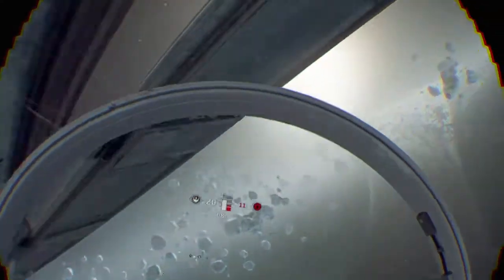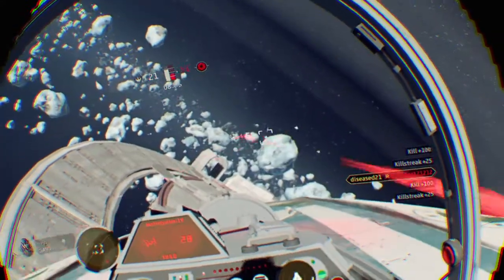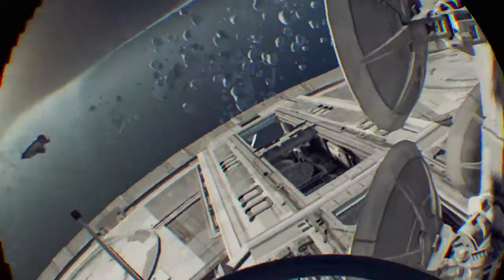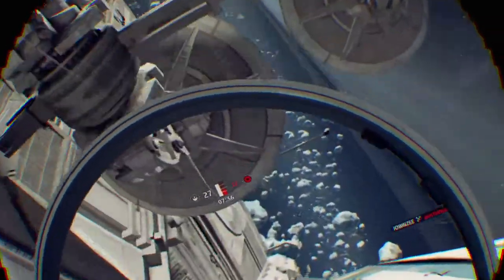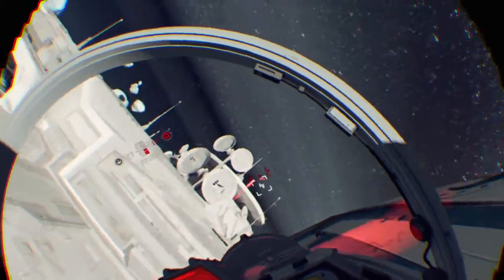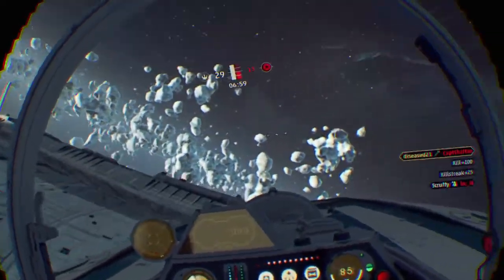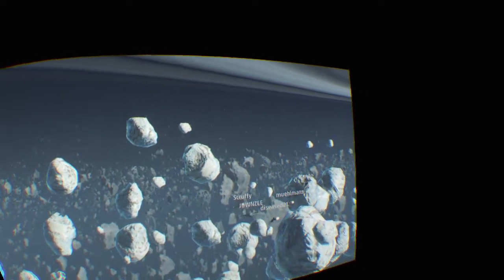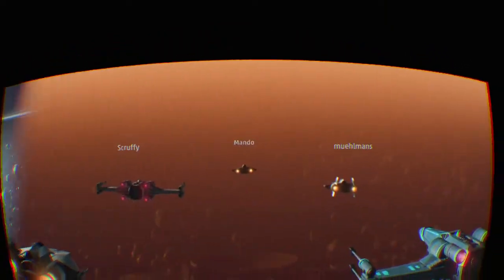A-Wing fun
Found the ship of choice.

Star Wars: Squadrons